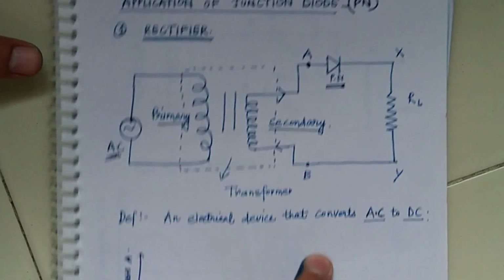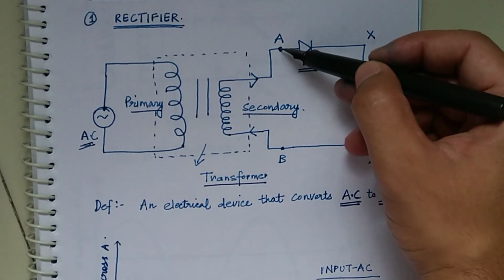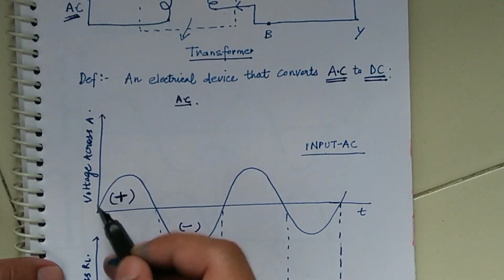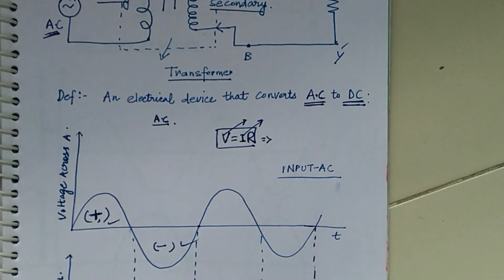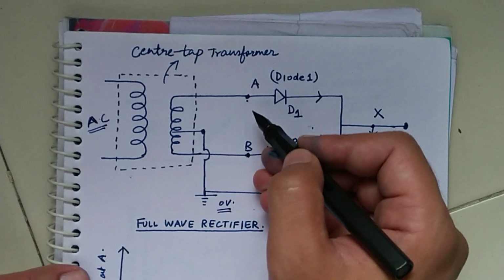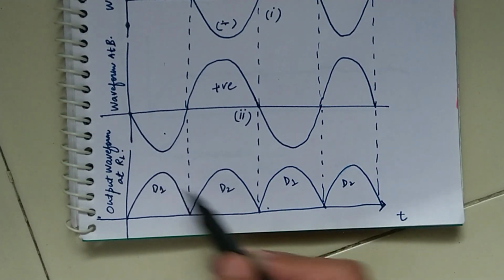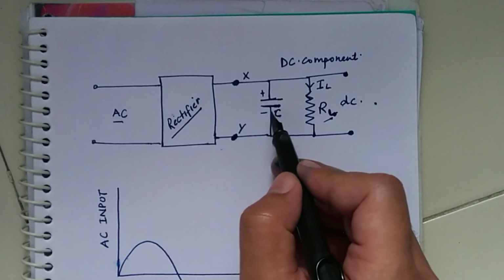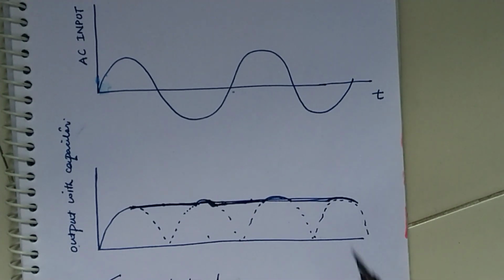Semiconductor Electronics Part 4 , Diode as a Rectifier. I IIT-JEE I NEET I Umesh Bhatt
Functioning of a half wave rectifier and full wave rectifier explained.